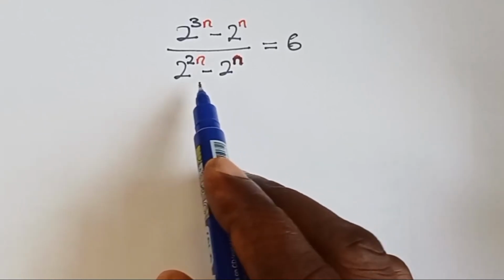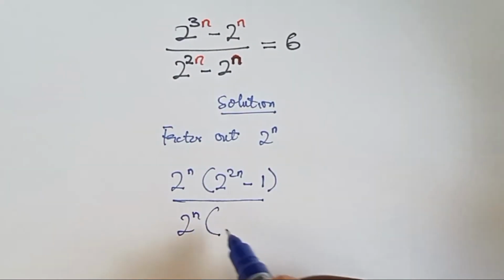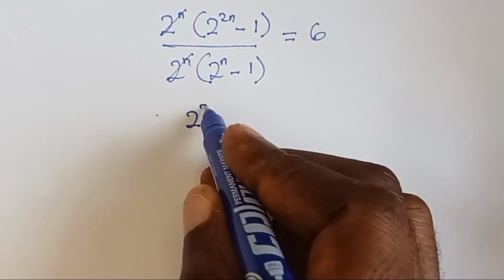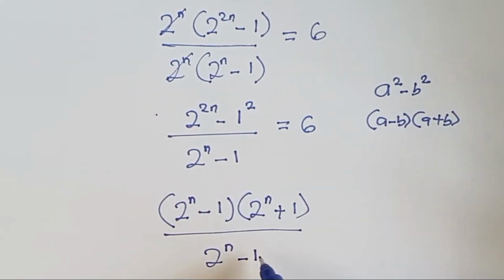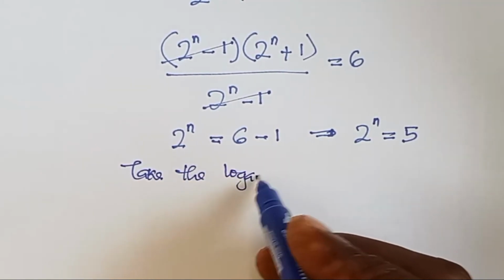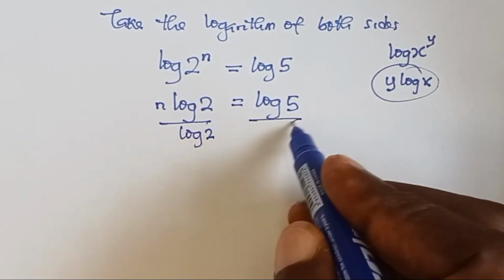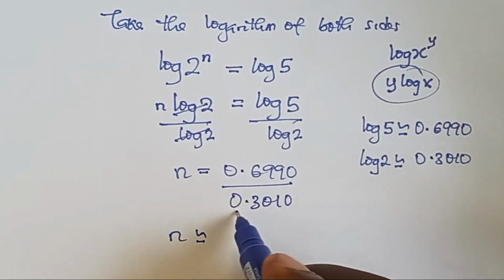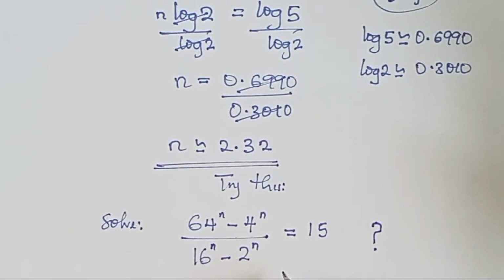Can You Find n? | How To Solve Tricky Exponential Equations FAST! - SAT, Olympiad Math